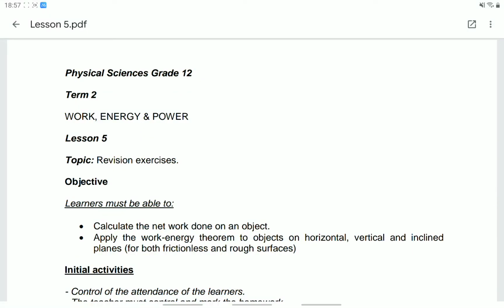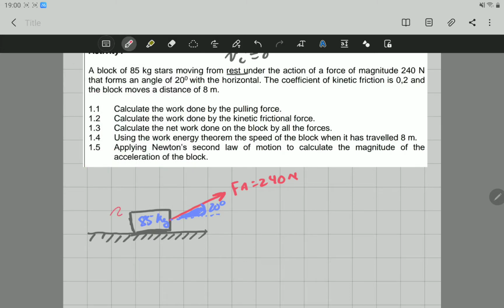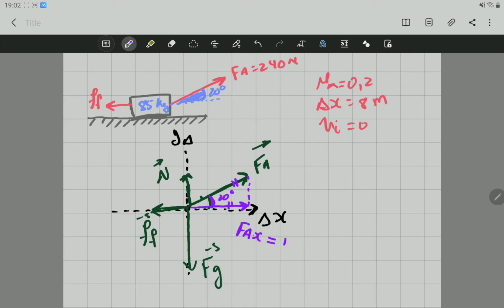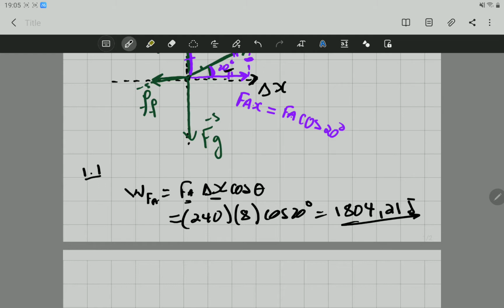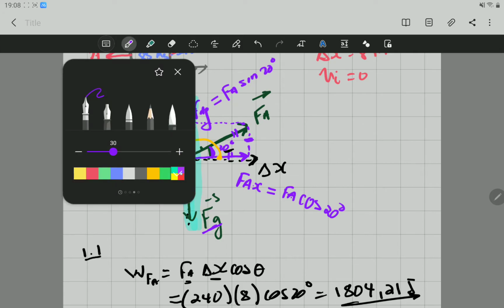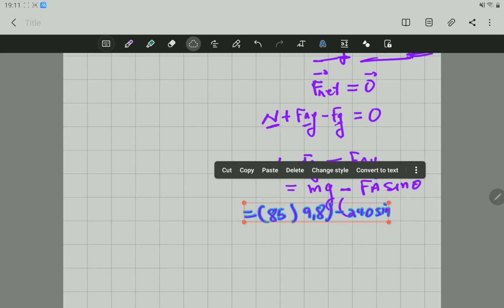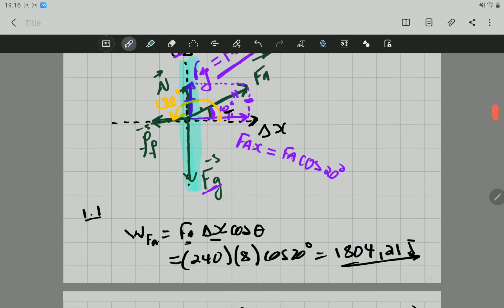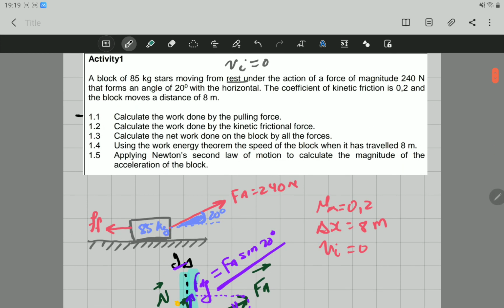How to calculate the work done by a force. (Part I)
In this video you will learn how to calculate the work done by an apply force that form an angle with the horizontal.
You will also learn how to calculate the work done by the frictional force and you will have to calculate the frictional force.

Activity 1:
A block of 85 kg stars moving from rest under the action of a force of magnitude 240 N that forms an angle of 20° with the horizontal. The coefficient of kinetic friction is 0,2 and the block moves a distance of 8 m.
1.1 Calculate the work done by the pulling force.
1.2  Calculate the work done by the kinetic frictional force.

1.3  Calculate the net work done on the block by all the forces.
1.4  Using the work energy theorem calculate the speed of the block when it has travelled 8 m.
1.5 Applying Newton’s second law of motion to calculate the magnitude of the  acceleration of the block.